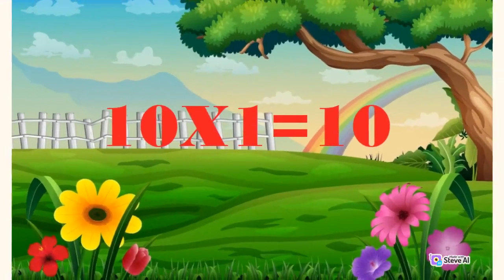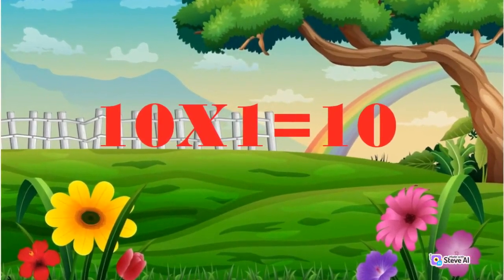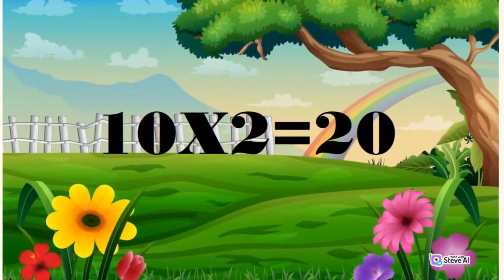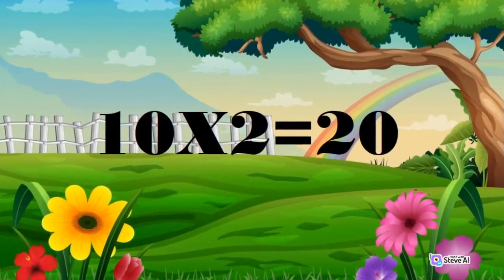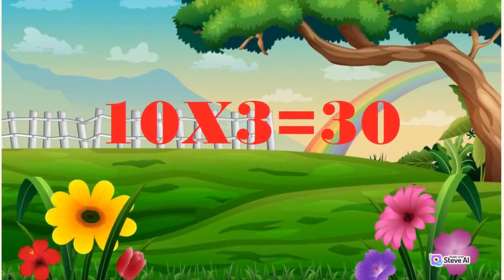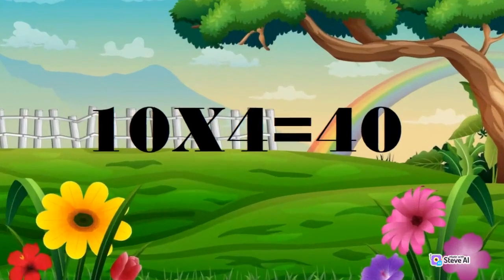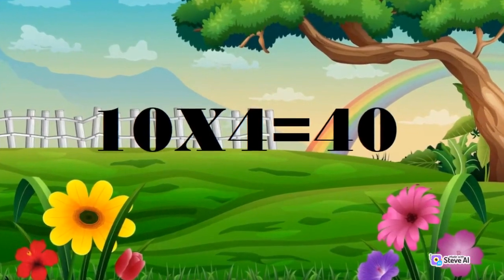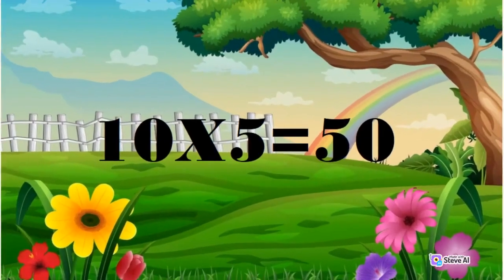Table of 10 | Table of Ten|Counting|Number System|Number Count for Kids|Playschool|Preschool|Nursery